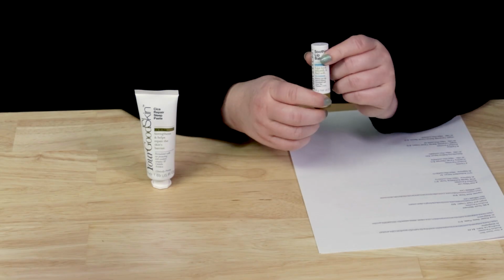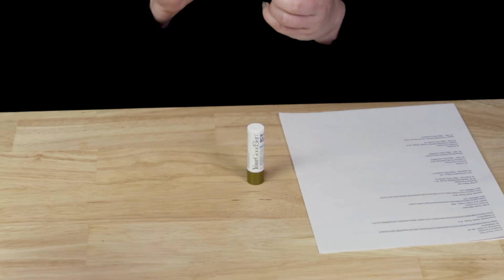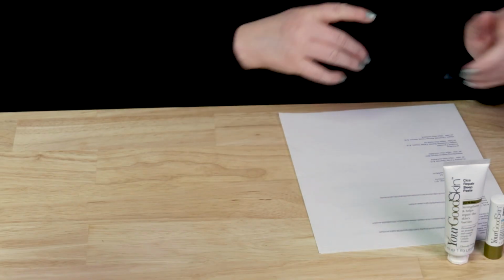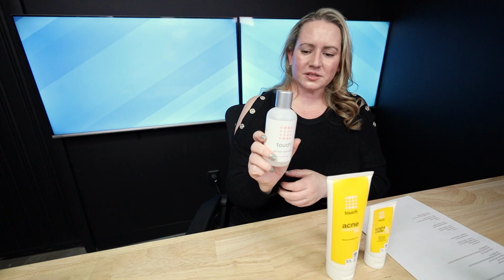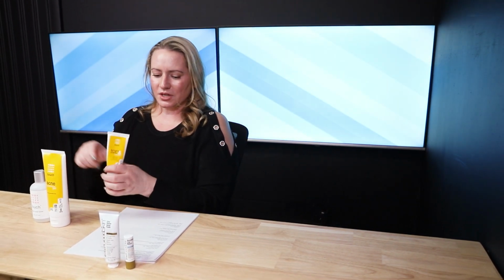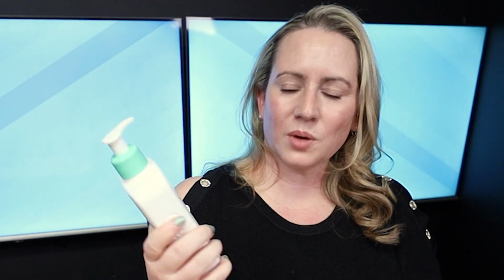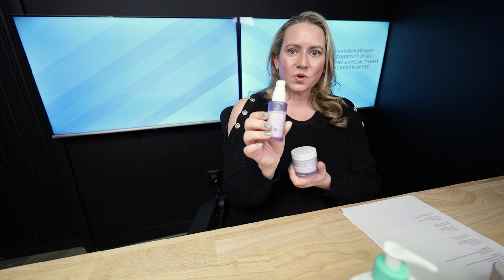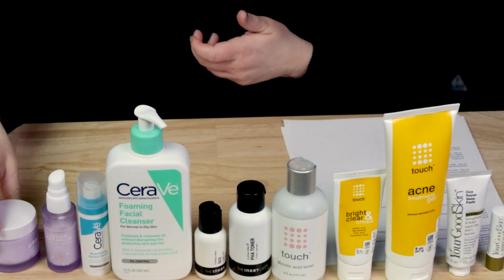Frugal Friday 💲💲 Affordable Skincare & Beauty Products - Fragrance Free & Budget Friendly Favorites!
- Frugal Friday - Affordable Skincare Product Favorites:

1.   Your Good Skin
Product Favorites:
Soothing Lip Balm, $4.49

2.   My Touch Skincare
Product Favorites:
Bright and Clear Cream, $22

3.  The Inkey List
Product Favorites:
PHA Gentle Exfoliating Toner, $11

4.  CeraVe
Product Favorites:
Foaming Facial Cleanser $15

5.   Pacifica
Product Favorites:
Vegan Ceramide Barrier Facial Cream, $16

I'm launching a second channel in 2022 to post some of the things that don't really fit with No BS Beauty.